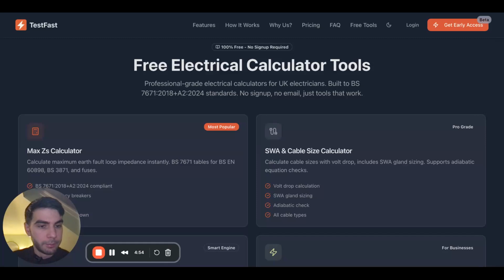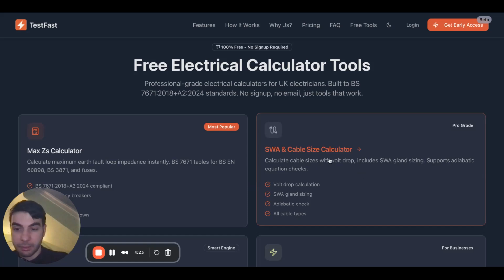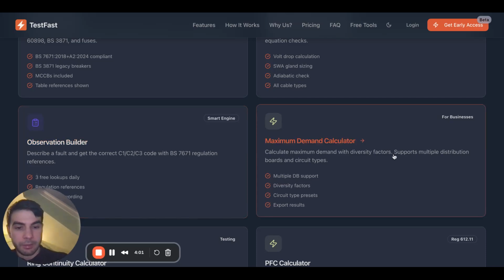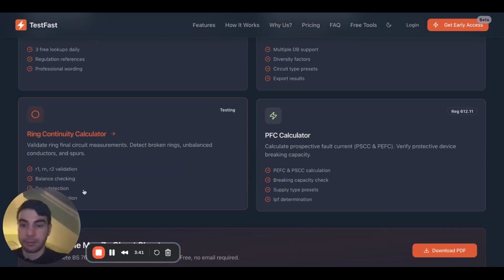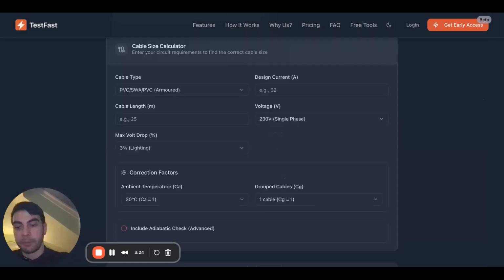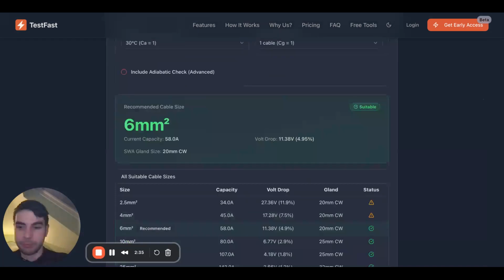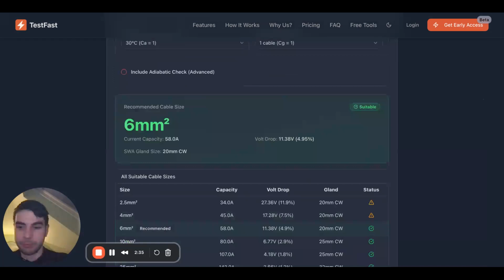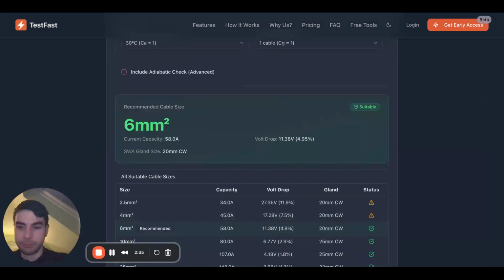SWA Cable & Gland Size Calculator (BS 7671 Compliant)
Don't guess your SWA gland sizes or volt drop. This free tool calculates:

-   Cable Size (BS 7671 Appendix 4)

-   Exact Voltage Drop

-   SWA Gland Size (20s vs 20mm etc.)

-   Adiabatic Equation (Minimum CPC)

Works for Twin & Earth and Armoured cables. Built by a UK Electrician.